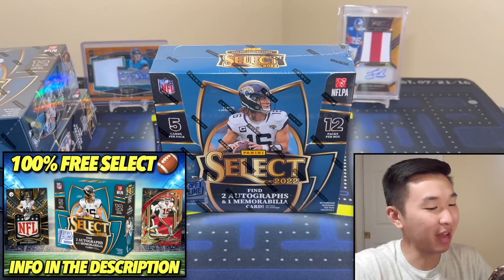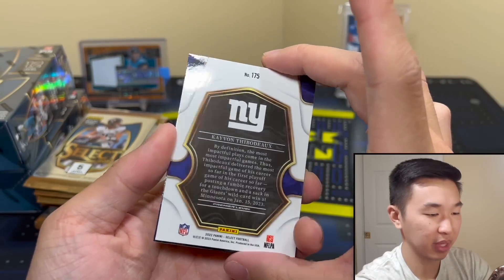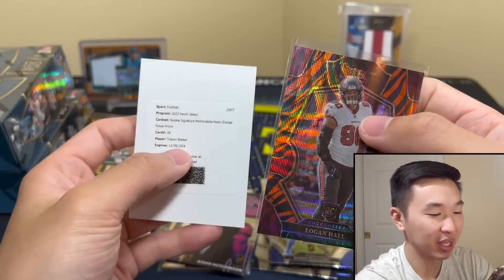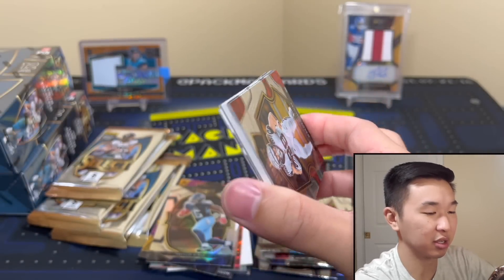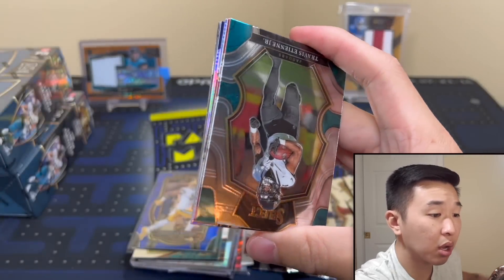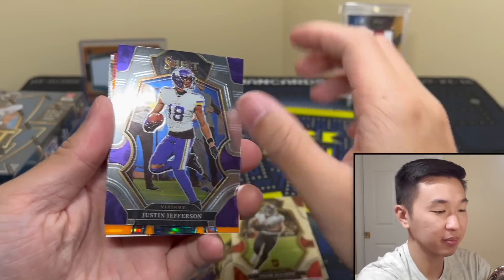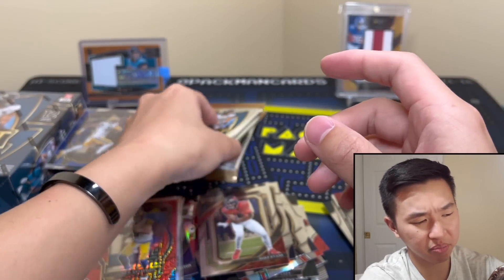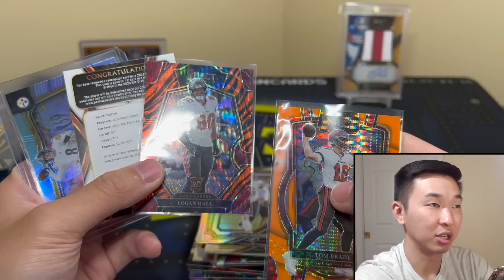FIRST LOOK AT THE NEW SELECT 🏈 (BIG CHANGES)! 😳🔥 2022 Panini Select Football FOTL Hobby Box Review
I am opening a 1st/First Off The Line (FOTL) hobby box of 2022 Panini Select NFL Football for our next sports card pack unboxing/product review! Hobby boxes have an SRP of $250 but resell in the $6-700 range (FOTL boxes resell in the low-mid $1,000 range). Every box contains 12 5-card packs (12 box cases). Expect 2 autographs, 1 memorabilia jersey relic card, 10 Silver Prizms, 5 additional Prizm parallels, and 6 inserts per box (1 Zebra per case). FOTL boxes contain an exclusive Orange Pulsar Rookie Patch Auto /30 or less and an exclusive FOTL parallel (Orange Pulsar /7 or SSP Tiger). This product comes with chances at pulling cards of the top 2022 rookies from 5 different base tiers (new Suite Level), XRC redemption autos/parallels of the top 2023 NFL rookies, 1/1 Black Prizms, rare SP inserts (Multiverse, Starcade, Visionary), case-hit SSP Zebra Prizms, various SP parallels (gold, green, snakeskin, tie-dye), prime/super prime mem cards (Tag, Brand Logo, Nike Swoosh, NFL Shield), autos of the NFL's top rookies/superstars/HOFers, rookies of Brock Purdy, Kenny Pickett, Malik Willis, Sauce Gardner, Garrett Wilson, & Chris Olave, and more! You can get these boxes for yourself from your local sports card hobby shops and online retailers/sellers. Overall, I would rate this product a 5.75/10 (hobby is a 6). Good luck if you try one for yourself!

🚨➡️I am giving away the cards & packs from four 2022 Panini Select Football FOTL/Hobby boxes to multiple lucky winners! Here are the steps to enter:

1.) Like this video
3.) Follow me on Whatnot (Username: Packman. Use this link to sign up (free) and get $10 in free credit!)
4.) Be present in my Whatnot live stream, with your account set up, when the free items are being given away (The stream will be on 6/14 @ 8:00 PM EST. I’ll post reminders on IG & Whatnot followers will get a notification)

The winners will be drawn randomly during my stream on Whatnot from the eligible users currently in the stream. Users must have their shipping & payment info added to their account so they can add their name to the giveaway pools (you won’t be charged for anything). Only one entry is allowed per person. To make it fair to others, please do not make additional entries on multiple accounts.

I’ll have various football and basketball retail products, free giveaways, random NBA basketball trading card hobby pack openings, episodes of Packs In Paradise, 2022 Panini Select Football, 2022 Contenders Optic Football, 2022 Donruss Optic Football, 2022 One, 2021-22 Eminence, 21-22 Flawless, 2022-23 Prizm, 22-23 Impeccable FOTL, 22-23 Select, 22-23 National Treasures, repack reviews, spending challenges at card shows, some big mail days, beginner collector tutorials/how-to's, sports card investors / investing content, and much more in the near future! I buy all my boxes from Panini Direct (their site & app), my LCS (local card shop), and online retailers/sellers.